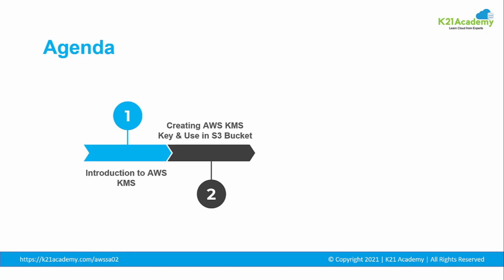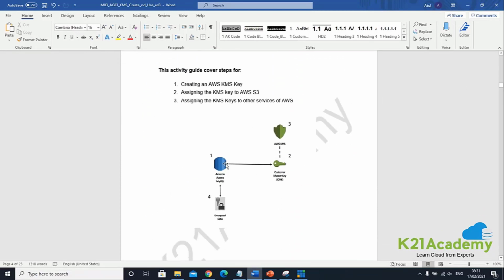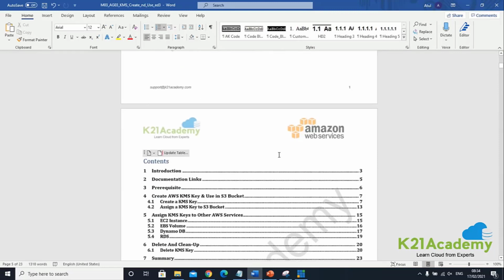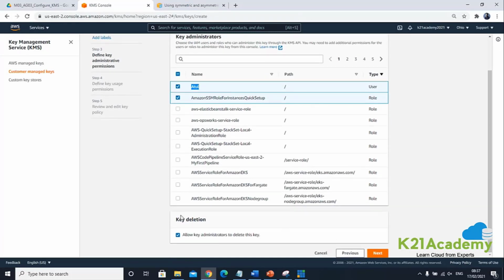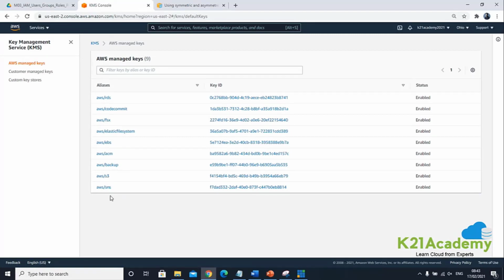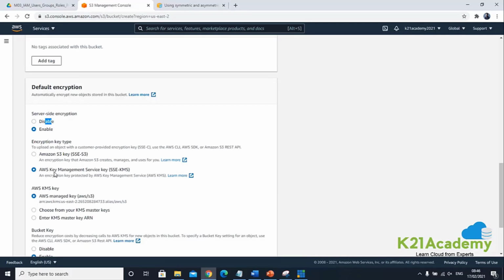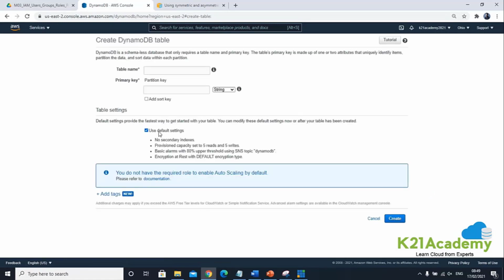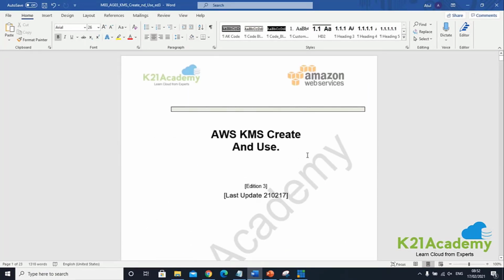AWS Key Management Service (KMS)| Data Encryption | AWS Tutorial | K21 Academy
✅ Join our free AWS class to build your career, get certified, and land a high-paying job in AWS

AWS KMS is a safe and resilient service that uses hardware security protocols that are tested or are in the process of being tested to protect our keys. AWS Key Management Service provides a highly available key storage, management, and auditing solution for you to encrypt data within your own applications and control the encryption of stored data across AWS services.

➤ Features of AWS KMS
It is an easy way to control and access your data using managed encryption. With AWS Key Management Service, the process of key management is reduced to a few simple clicks.

It is also integrated with other AWS services including Amazon EBS, Amazon S3, and Amazon RedShift to simplify the encryption of your data within these services.

➤ Why AWS Key Management Service?
Key Management Service is used to encrypt data in AWS. The main purpose of the AWS KMS is to store and manage those encryption keys. Data encryption is vital if you have sensitive data that must not be accessed by unauthorized users. Implement data encryption for both data at rest and data in transit.

➤ Steps to Create Keys Using AWS KMS
➤ Log in to your AWS account by clicking here
➤ Open Key Management Service (KMS) Console.
➤ Service Click on Encryption Keys and click on Create Key
➤ The next step is to give the alias or display name to the key and provide a description
➤ The next step is to decide who can be given permission to administer the new key by choosing one or more IAM users or roles.
➤ In the final step, you have to decide which users, roles, and other AWS accounts are allowed to use the key to encrypt and decrypt the data.

To know more, about What is AWS Cloud Formation? check this video from k21Academy

Where we cover
00:00 = Introduction to Key Management service
00:25 = Agenda
01:10 = What is Key Management Service
06:34 = Creating AWS KMS Key & Use in S3 Bucket
15:24 = How to Assign KMS Keys to other AWS Services
19:07 = How to Delete and Clean KMS Keys
20:27 = Learning Path for AWS Certified Solution Architect Associate [SAA-C02]
21:27 = Free Master Class

Also, don't forget to join our FREE Telegram group and be the first to receive AWS-related news and updates.